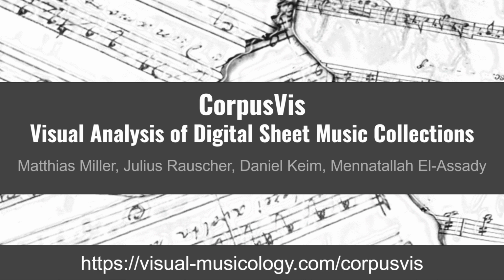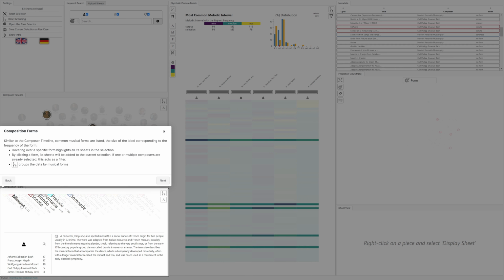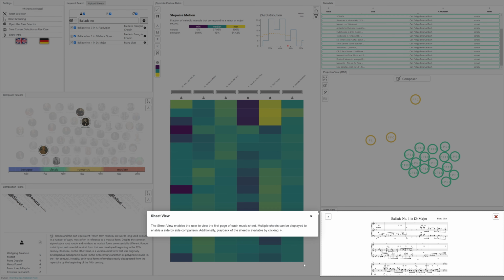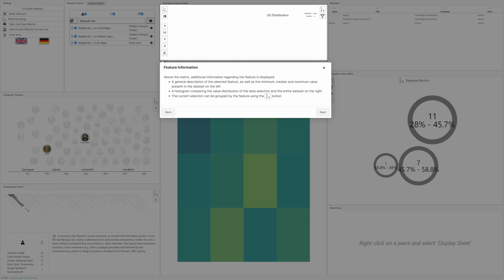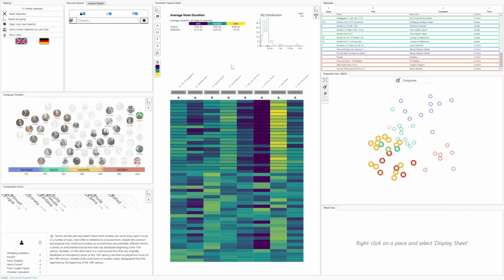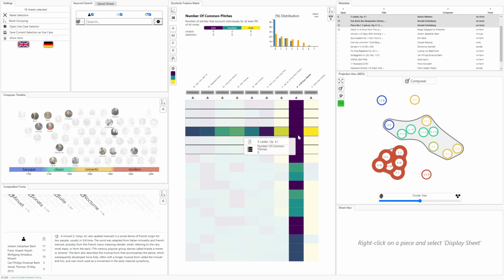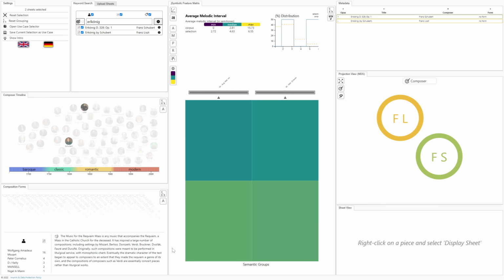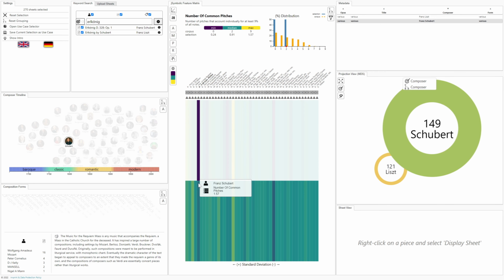CorpusVis: Visual Analysis of Digital Sheet Music Collections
Citation:

Matthias Miller, Julius Rauscher, Daniel A. Keim, Mennatallah El-Assady:
CorpusVis: Visual Analysis of Digital Sheet Music Collections. Comput. Graph. Forum 41(3): 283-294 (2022).

Abstract:
Manually investigating sheet music collections is challenging for music analysts due to the magnitude and complexity of underlying features, structures, and contextual information. However, applying sophisticated algorithmic methods would require advanced technical expertise that analysts do not necessarily have. Bridging this gap, we contribute CorpusVis, an interactive visual workspace, enabling scalable and multi-faceted analysis. Our proposed visual analytics dashboard provides access to computational methods, generating varying perspectives on the same data. The proposed application uses metadata including composers, type, epoch, and low-level features, such as pitch, melody, and rhythm. To evaluate our approach, we conducted a pair-analytics study with nine participants. The qualitative results show that CorpusVis supports users in performing exploratory and confirmatory analysis, leading them to new insights and findings. In addition, based on three exemplary workflows, we demonstrate how to apply our approach to different tasks, such as exploring musical features or comparing composers.